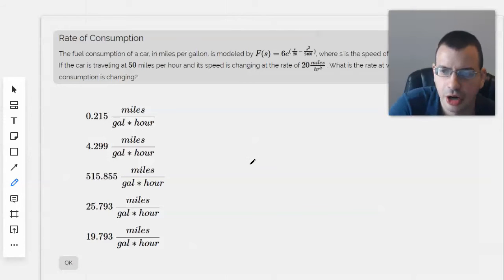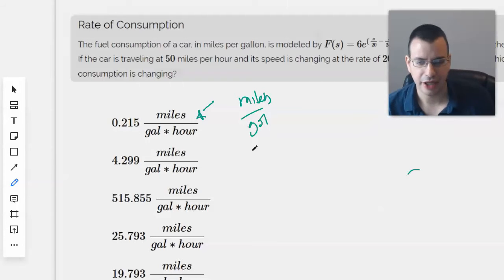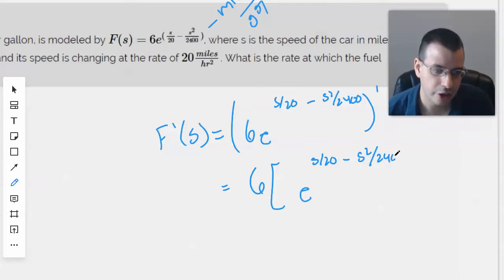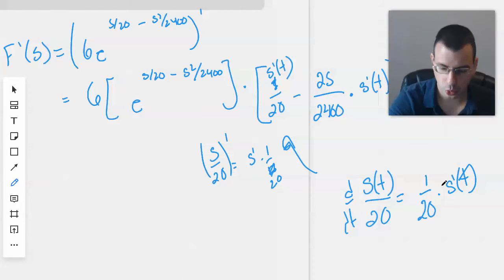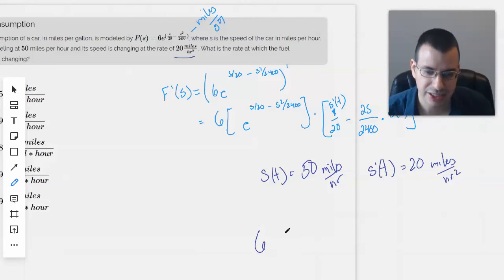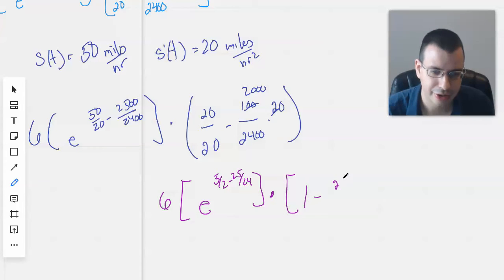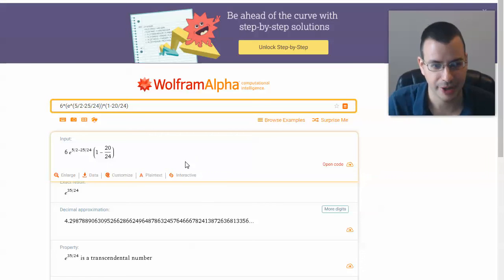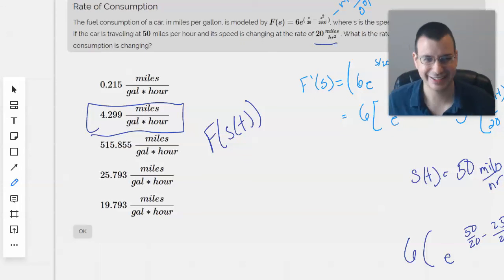Rate of Consumption